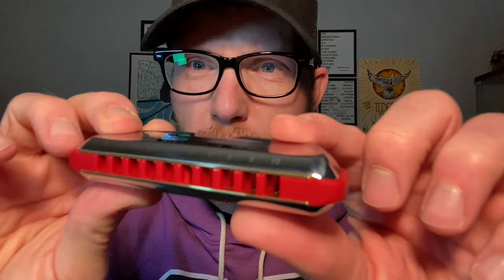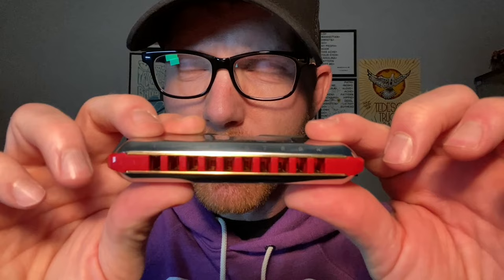New Golden Melody Progressive Unboxing and Review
New Golden Melody Progressive Review and Unboxing - New Hohner Harmonica

Thank you to Jimmy Zednik and the crew at Hohner for early access to the Golden Melody Progressive!  The harp is a very modern design and plays GREAT!

This is an unboxing and review of the new Hohner Golden Melody Progressive Harmonica.  Everything was done "live" and in one take.  Please excuse any audio issues. I would consider this a "reboot" rather than a "sequel" to the now discontinued Golden Melody.  Everything about this harp is new.  Even the reed plates are a unique design (don't worry, the reeds are the same great reeds!).

The harp is still equal temperament, making this a great choice for playing multiple positions on one harp.  The comb is still red, but it is a radical departure the old design.  The cover plates are unlike that of any other Hohner diatonic.  The tone is mellower than a Crossover or Rocket, but not as dark as a Special 20.  I actually really liked the tone!

Celebrate the launch of the reimagined and upgraded Hohner Golden Melody featuring a wide variety of talented Hohner artists including Rachelle Plas, Indiara Sfair, Konstantin Reinfeld, Mickey Raphael, Julia Dill, Liam Alexander Ward, and others on Hohner's Facebook Live.